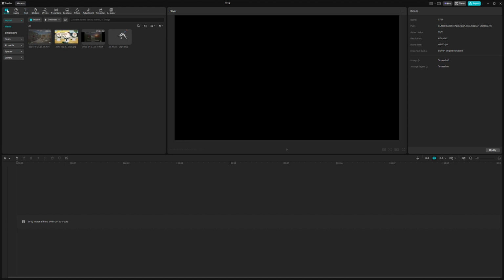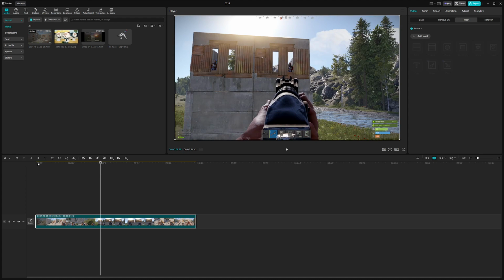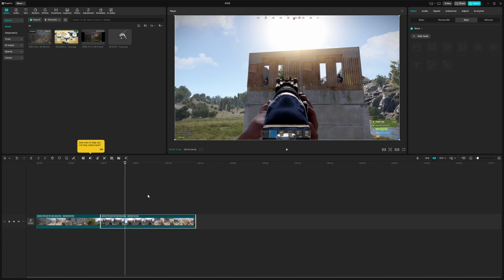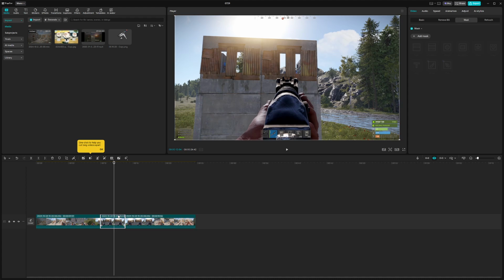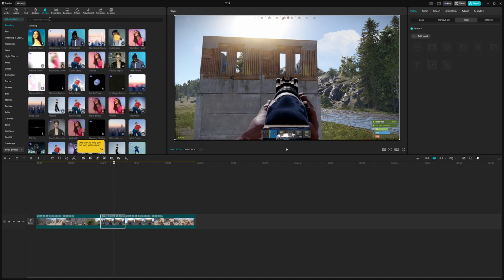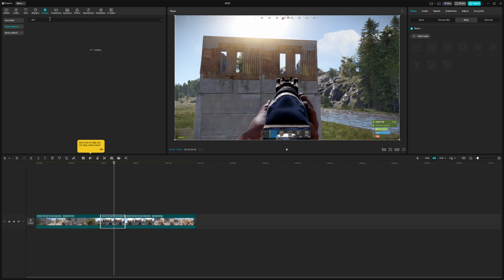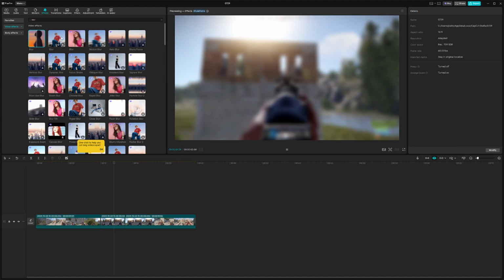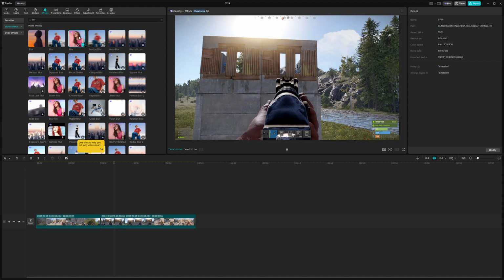How To Blur Part Of Video In CapCut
Welcome To A Quick Tips Tutorial On How To Blur Part Of Video In CapCut